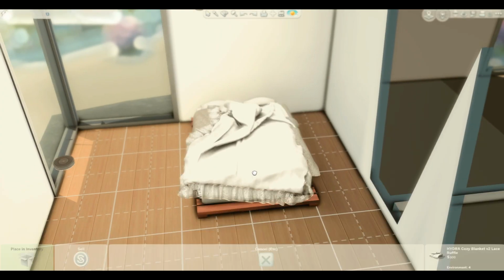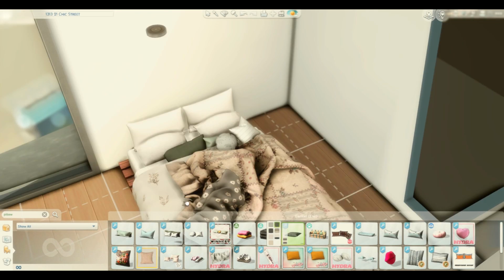cottage core ROOM Aesthetic🪴// the sims 4 cc speed build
Hey Guys ♥ ☕
Today is a room speed build in the Cottage Core Aesthetic. 🪴

Gshade preset - Tofu by ellcrze

Thanks to all CC creators
HYDRA
[NICKNAME]
Mechtasims
SimmerKate
KKB
[novvvas]
Lybica
SYB_
Charley Pancakes
Puffersuffer
fairy barn
Sundays